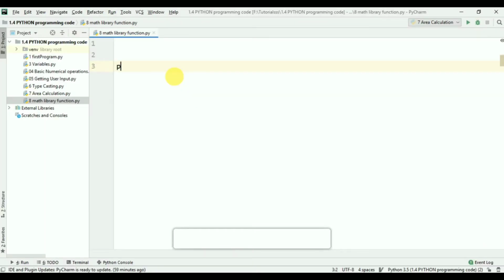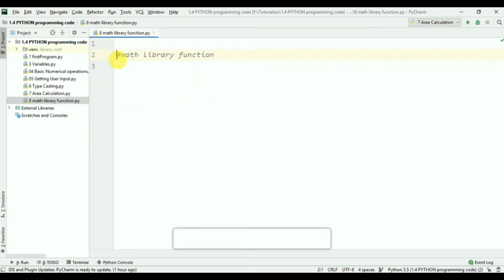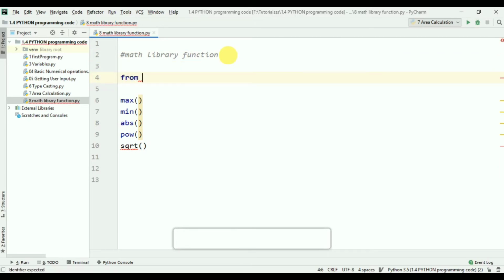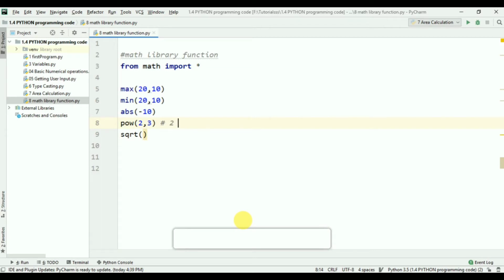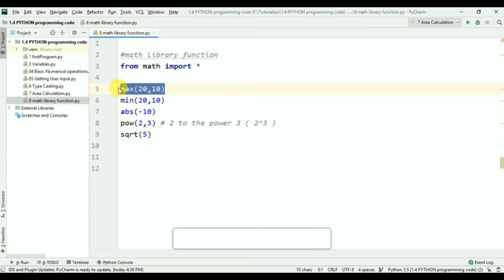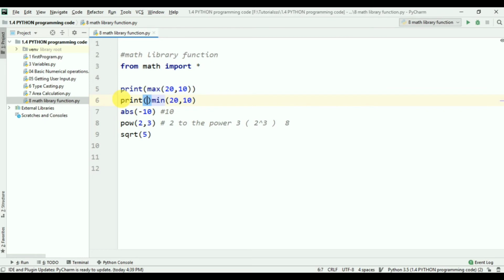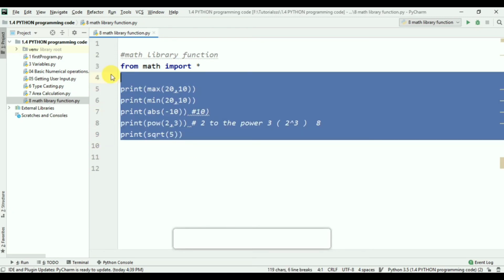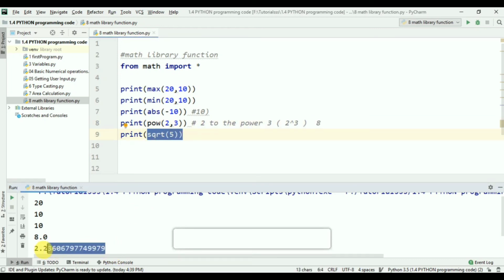8 Math related library functions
8  Math related library functions
Hello there,
My self Tohidul alam.
This course will give you a full introduction into all of the core concepts in python. Follow along with the videos and you'll be a python programmer!